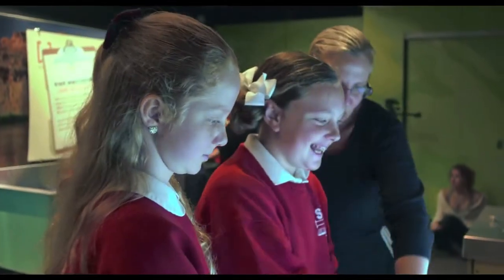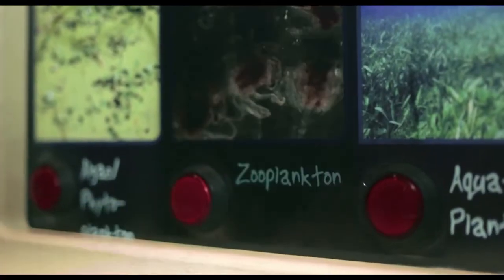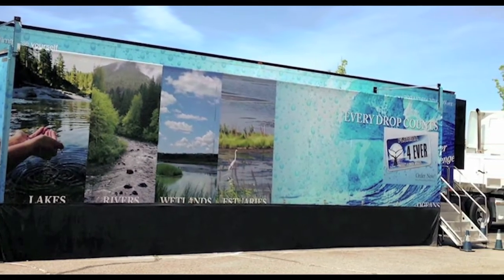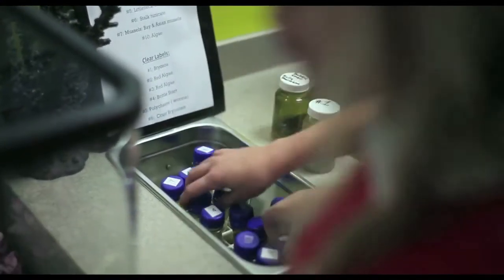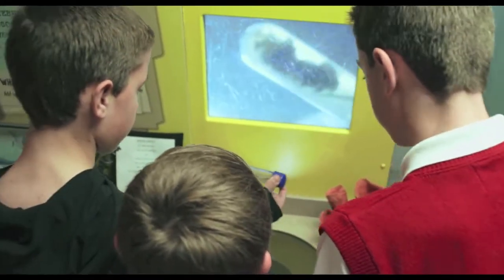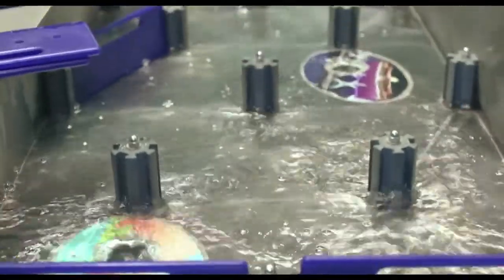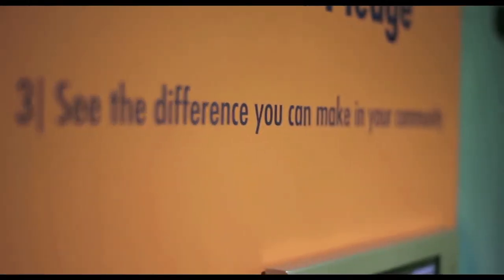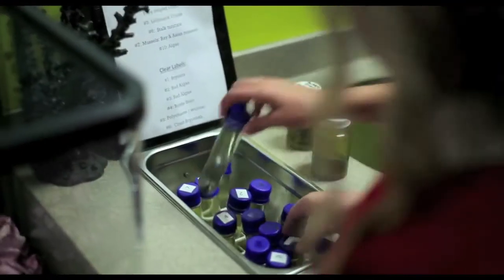Clean Water Mobile Learning Experience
Ready to roll into any school, the Wyland Clean Water Mobile Learning Experience provides an innovative solution for schools that need an affordable way to increase student knowledge of the function of watersheds and a broader understanding of the impact that communities have on these systems and our ocean.